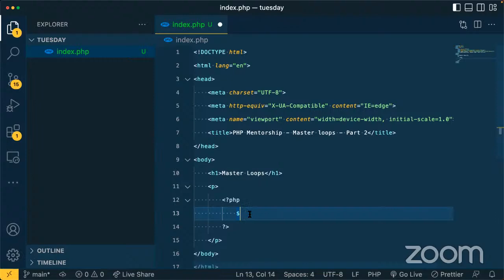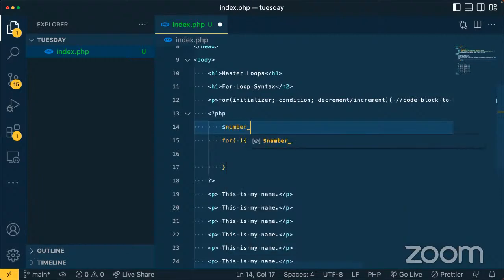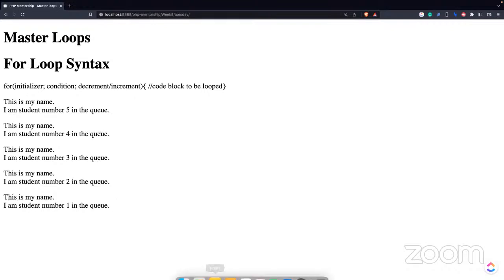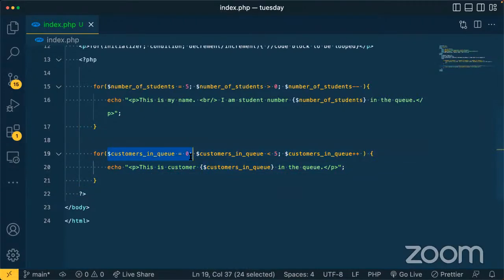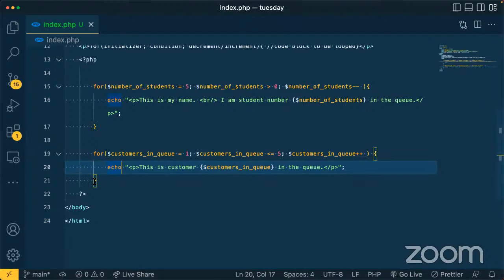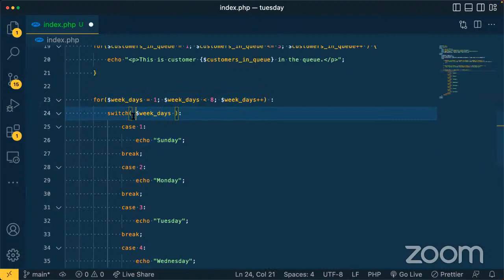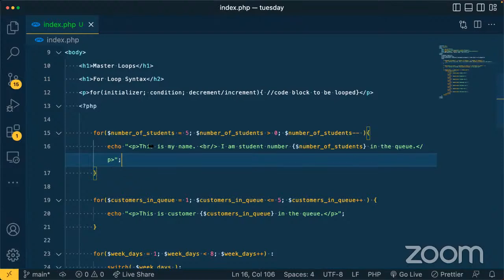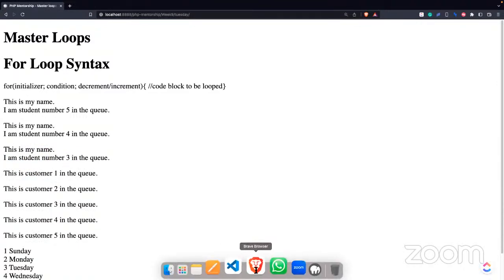PHP Tutorial: Loops Explained. Pt1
Programming is about making decisions based on accurate situations. Learn to take advantage of this powerful feature in PHP.